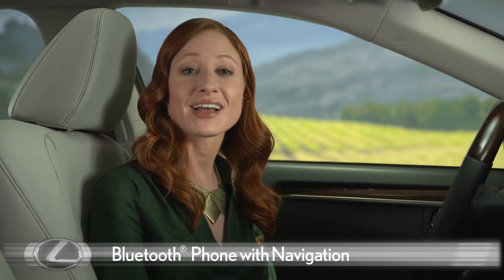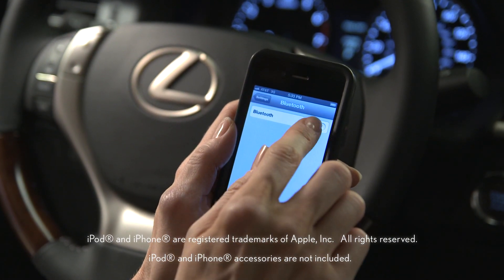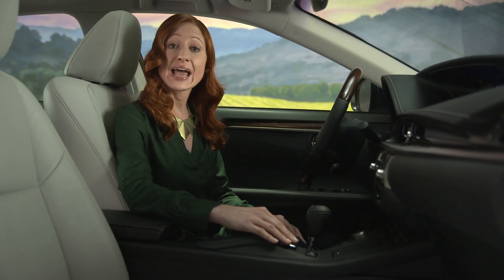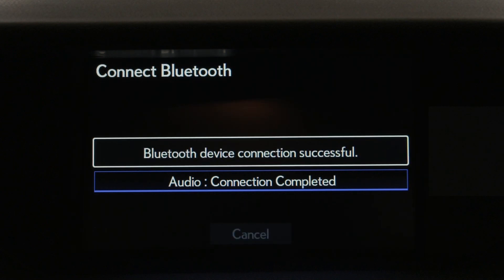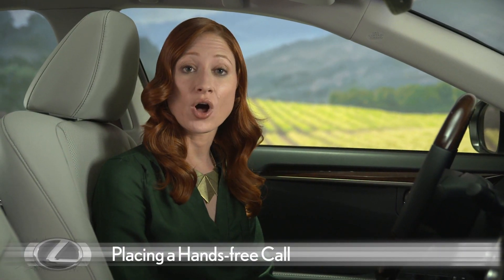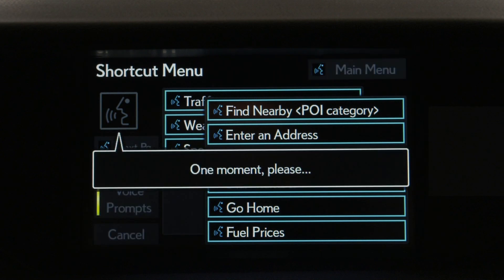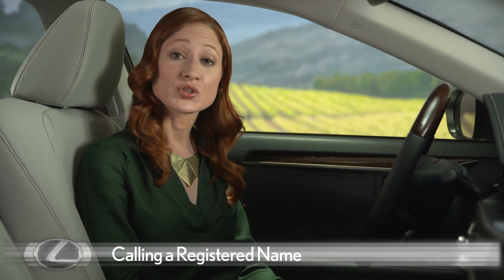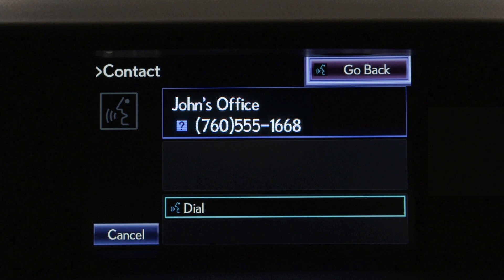2013 Lexus Bluetooth® Phone with Navigation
This video shows you how to check phone compatibility pair a compatible phone, and place hands-free calls. This video applies to 2013 models equipped with navigation, except GX. ES with remote touch controller is shown, IS and LX with touch screen operate similarly.

About Lexus: Welcome to Lexus' official YouTube Channel, your front row seat to watching the Pursuit of Perfection.